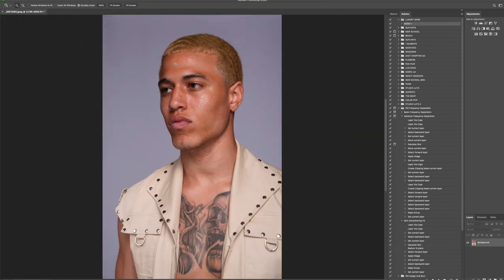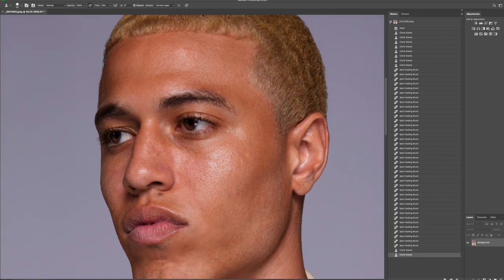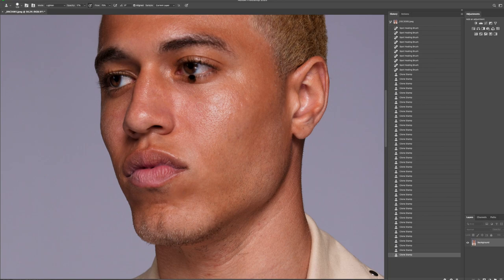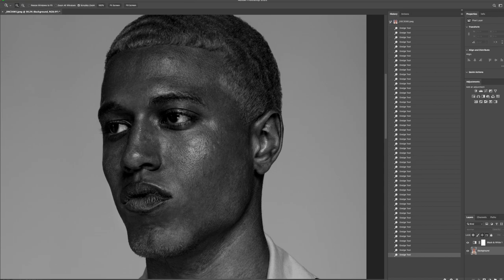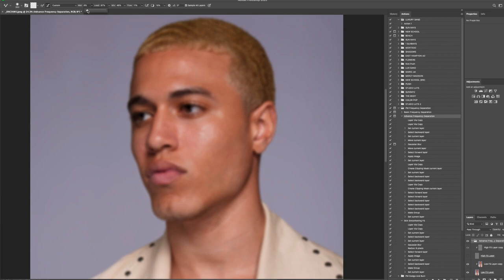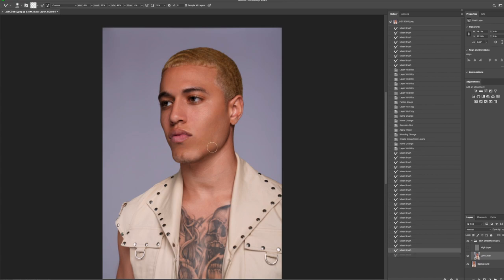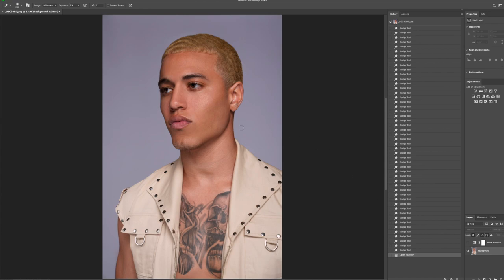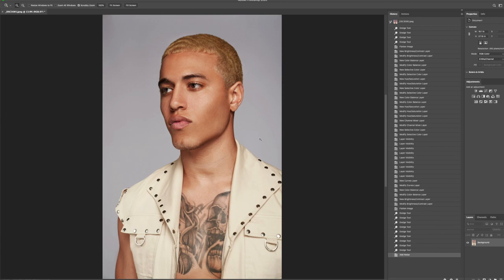MALE SKIN PHOTOSHOP RETOUCHING TUTORIAL